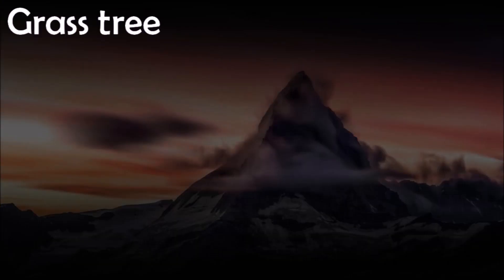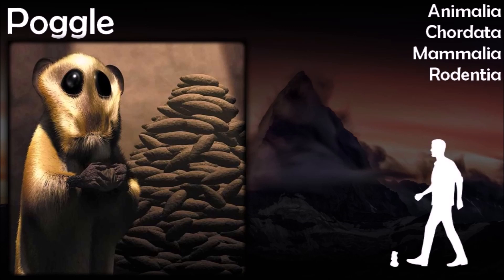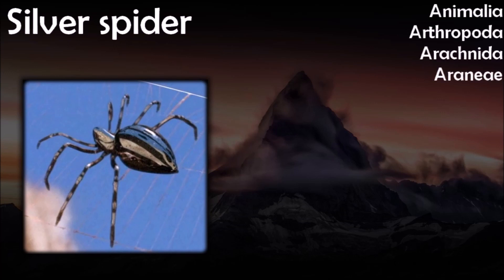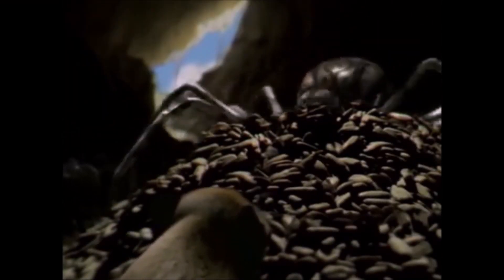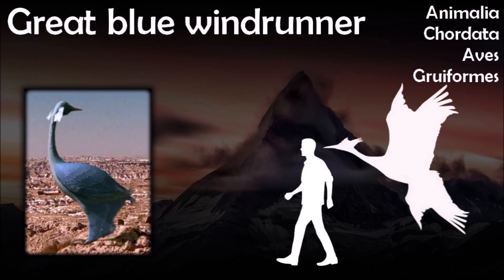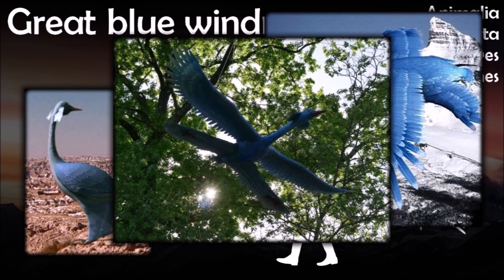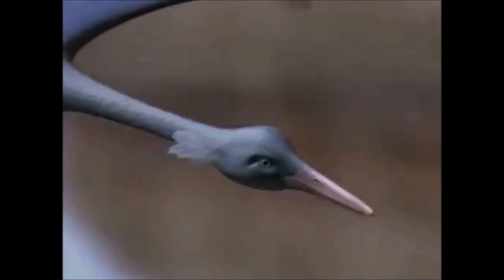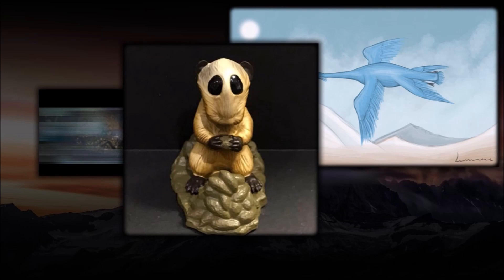Speculative Evolution / Great Plateau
Part six : Great Plateau, 100 million years from now.
Animals shown : Poggle / Silver spider / Great blue windrunner

0:00 The biome
3:46 Grass tree
4:29 Poggle
5:37 Silver spider
8:01 Great blue windrunner
10:24 Criticisms